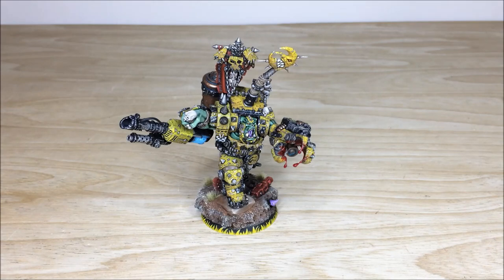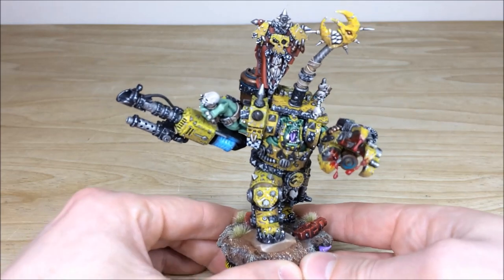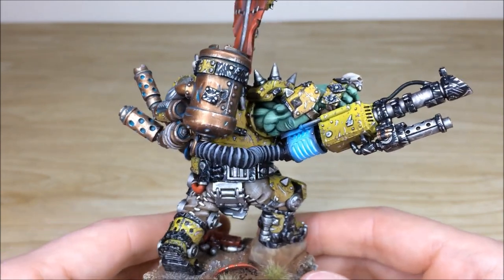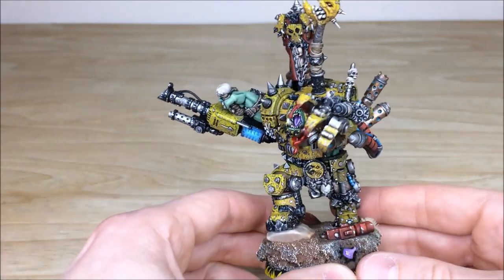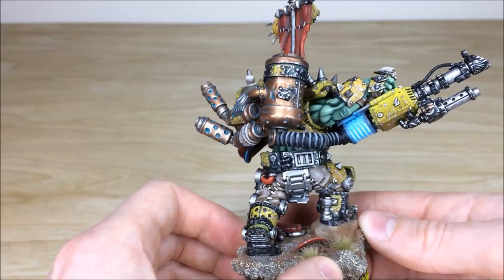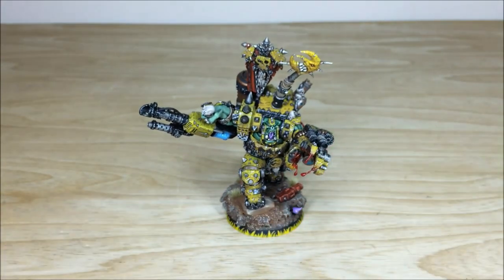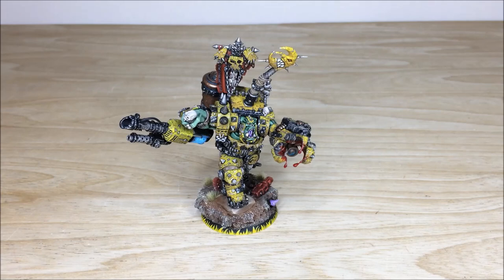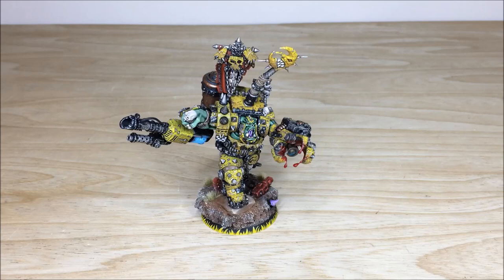Ork Badmoon Warboss Custom Character Commission Update - Siege Studios